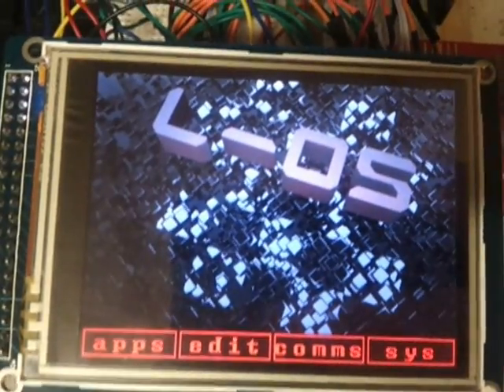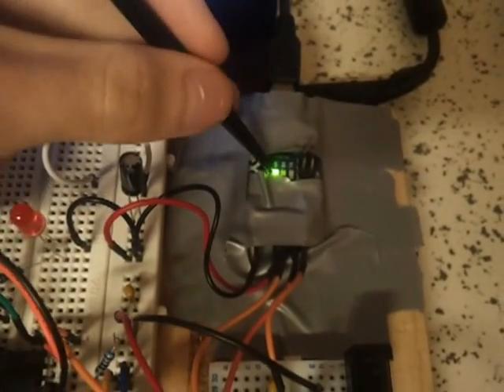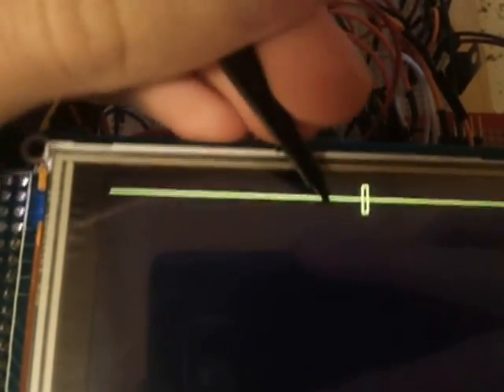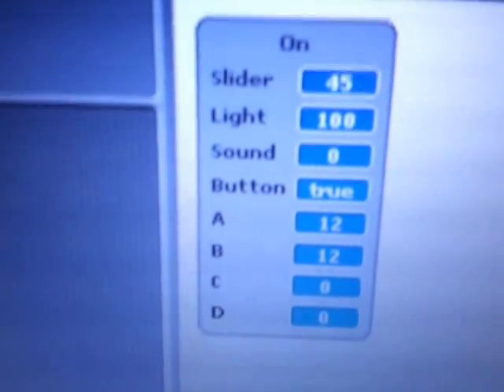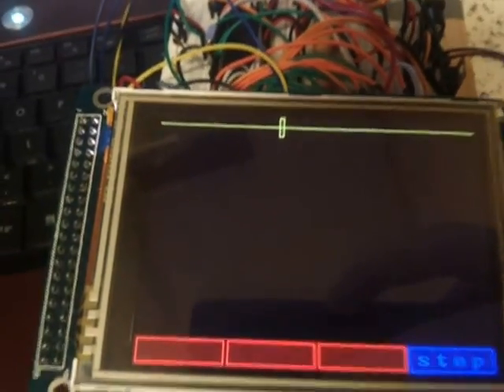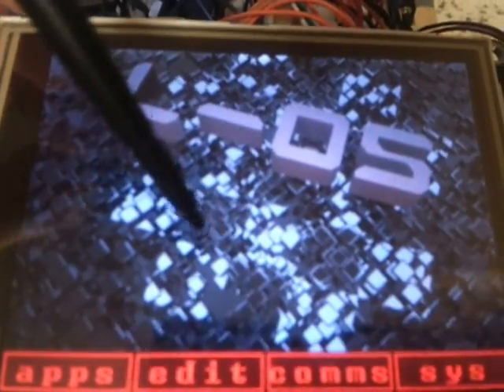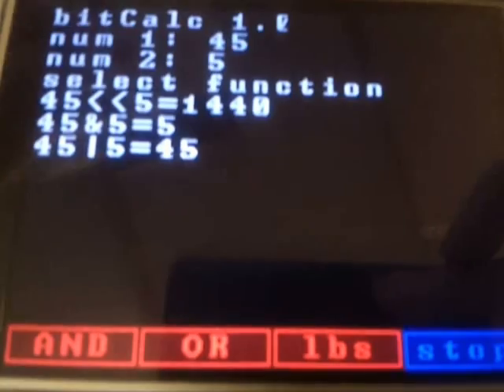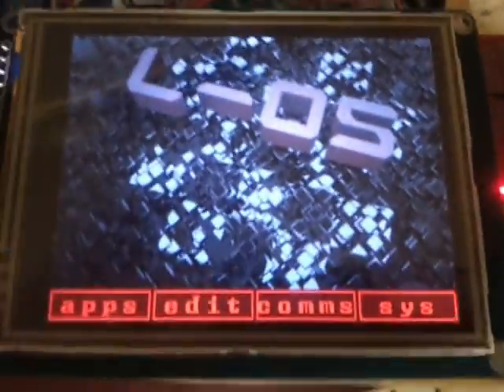L-OS scrachboard emulation and minor other stuff!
my awesome IT teacher at my new school asked if I could make a scratchboard clone. "Challenge: Accepted"
next up, possibly Wii Nunchuck communication when I get ports working? I love modern yet dead-simple protocols!